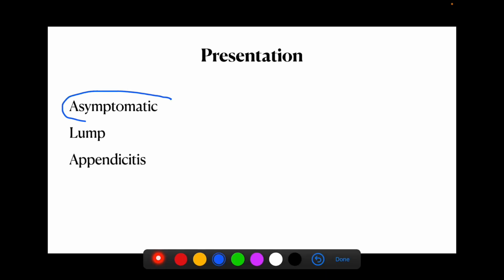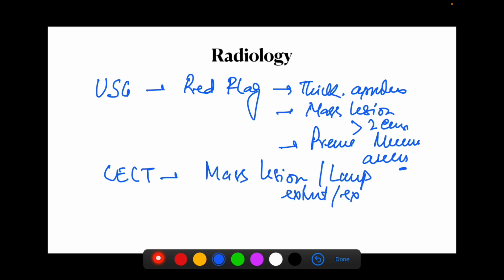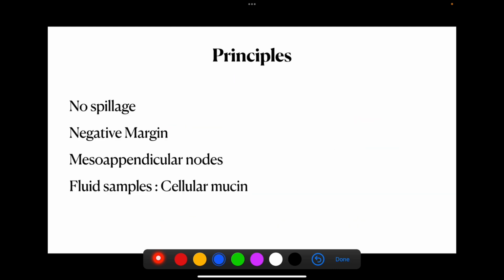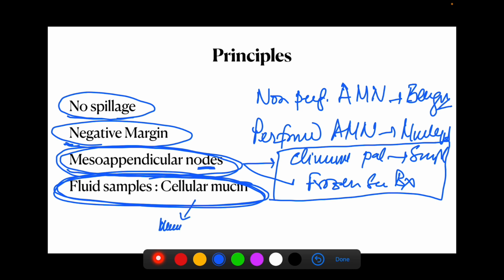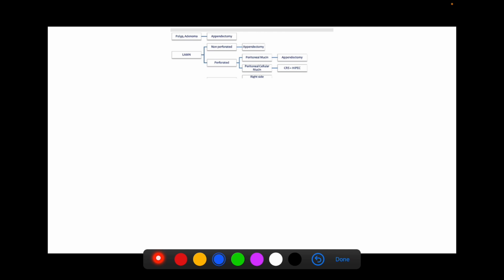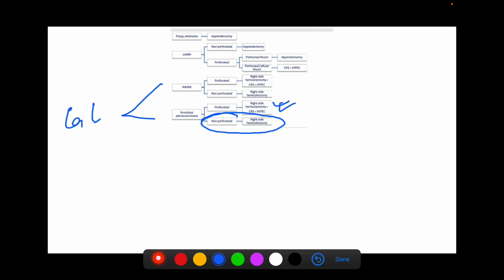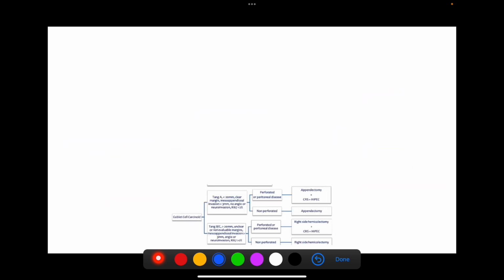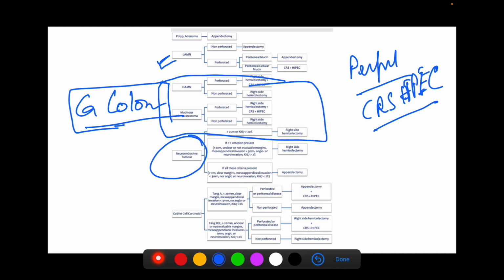How to approach Appendicular Mucocele ? Which Surgery to do?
Let’s discuss the treatment plan for appendicular mucinous neoplasms …